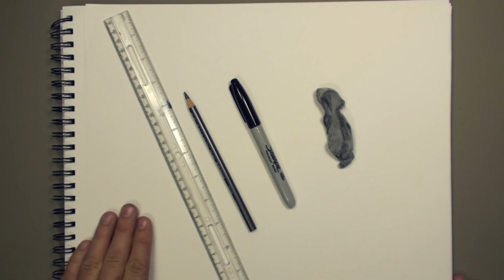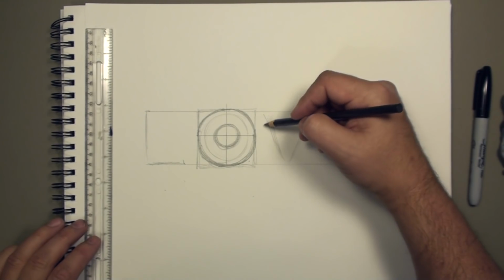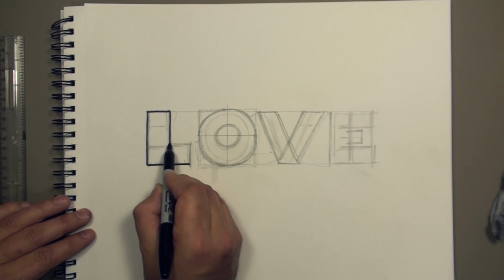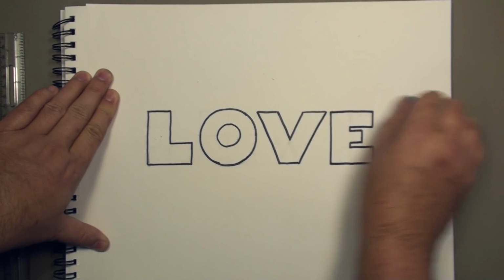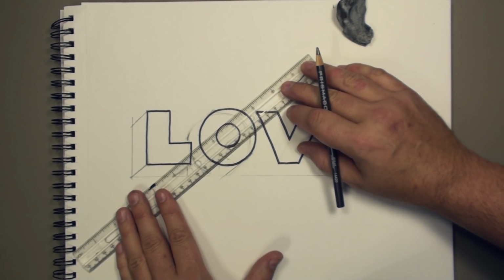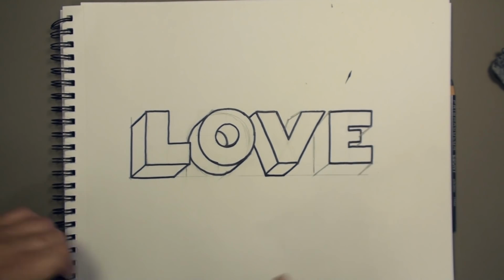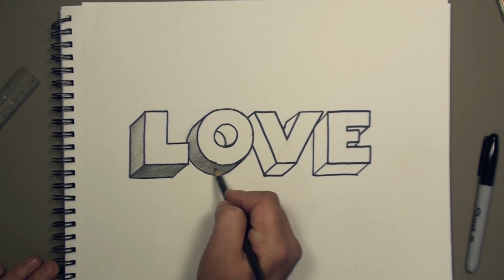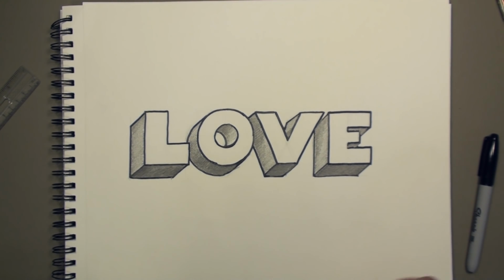How to Draw Love in 3D Block Letters Graffiti Letters | BP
Learn how to draw love in 3D block letters. This easy how to draw block letters drawing lesson for kids shows you how step by step.

V-14-060